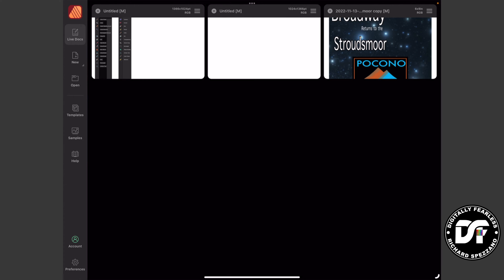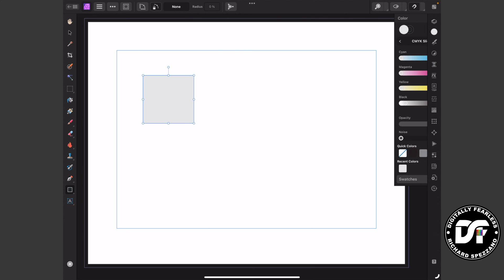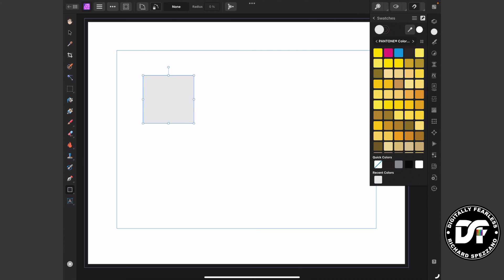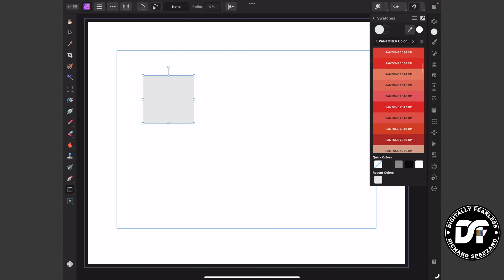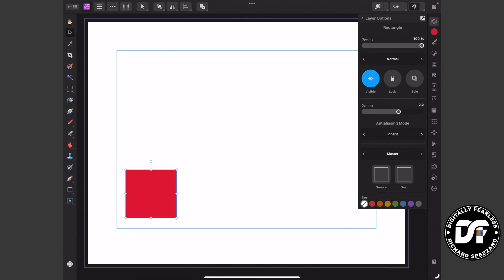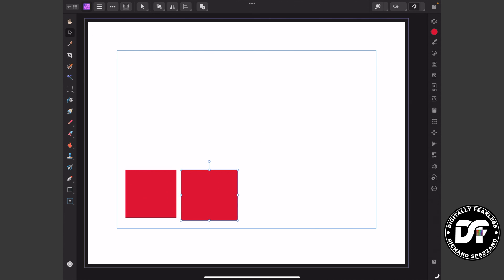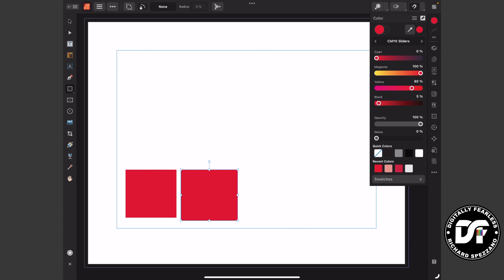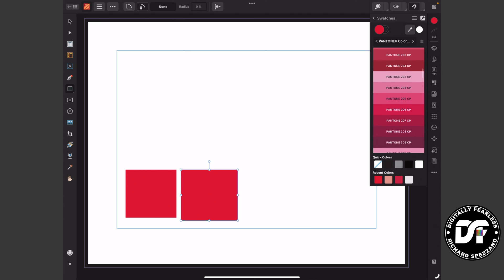Affinity 2 iPad Pantones Photo, Designer & Publisher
Adobe now charges an extra $15 per month to use Pantones in Photoshop, Illustrator and InDesign. Affinity is FREE. In this tutorial I show how to find and use Pantone colors on the iPad in Affinity Photo 2, Affinity Designer 2 and Affinity Publisher 2. I start in Studio link, but you can use any of the apps separately.